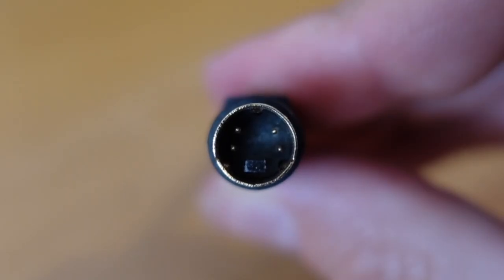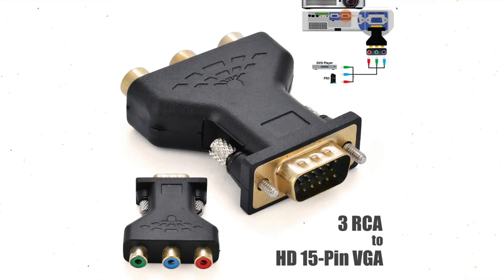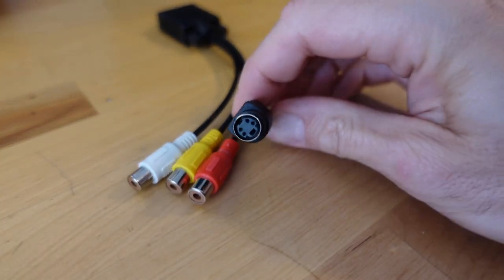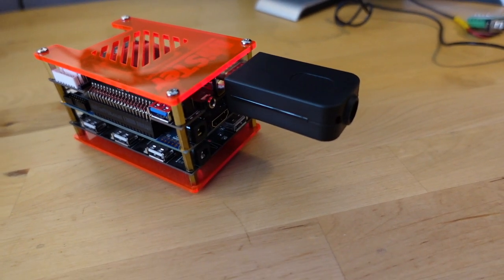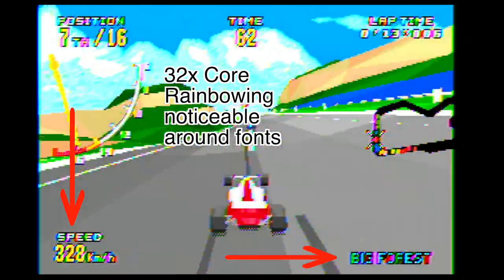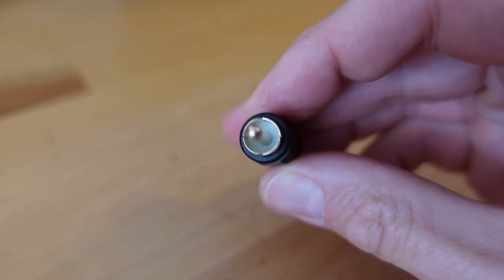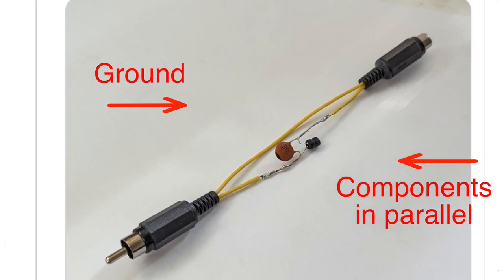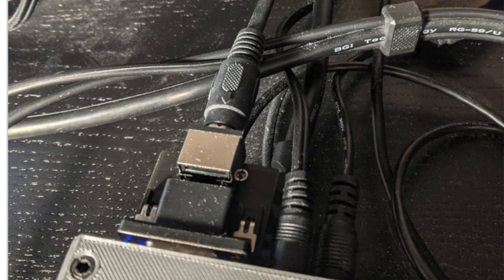How To Hook Up MiSTer FPGA S-Video & Composite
Recently developer Mike Simone has been working on new builds of the MiSTer FPGA cores which can output S-video natively from the analog IO board. You might have seen these cores referred to as "YC".

In this video I explain how the signals are coming out of your IO board and show you a range of cables you could use in your setup.

As of the making of this videos these cores are still a work in progress. This video is designed to get you going with S-Video and composite as quickly as possible today. When the cores are finished, there should be a number of inexpensive off the shelf dongles you can purchase to achieve the same result.

S-Video to Composite Adapter on Amazon

RCA to S-Video on eBay

RCA to S-Video on AliExpress

BNC to S-Video on AliExpress

I also have a podcast with my friend Steve Nutter from Retro Tech USA called "The Cathode Ray Podcast" where we discuss CRT's and retro tech in general

Steve and I maintain a blog about their projects "The Cathode Ray Blog"

You can find the audio for the Zezcast and The Cathode Ray Podcast on the web or your favourite podcast app